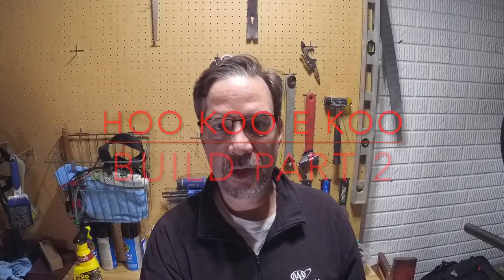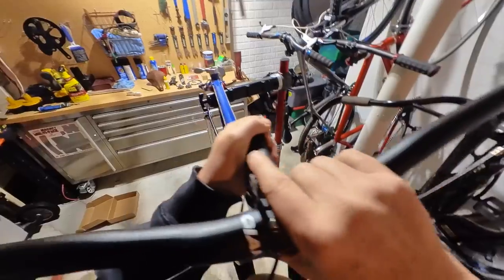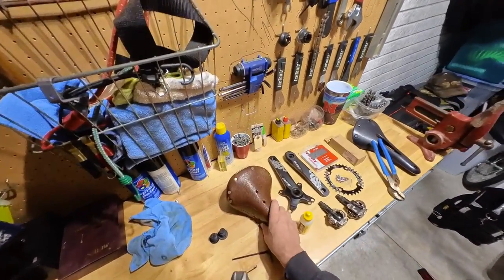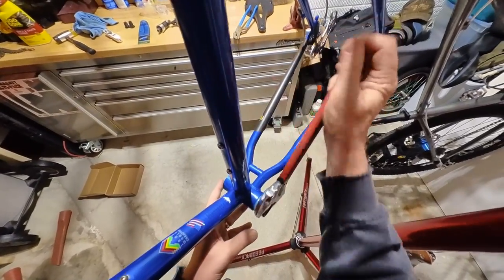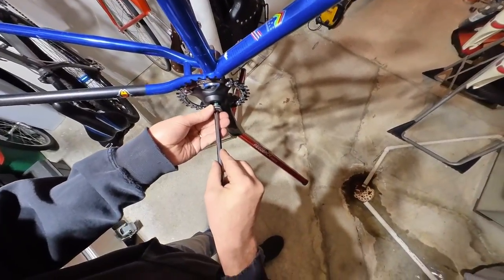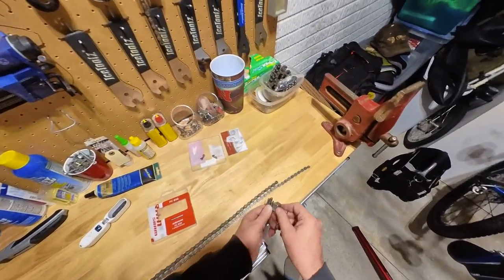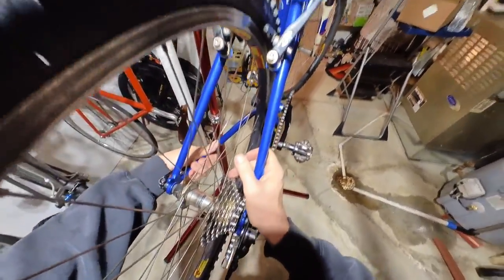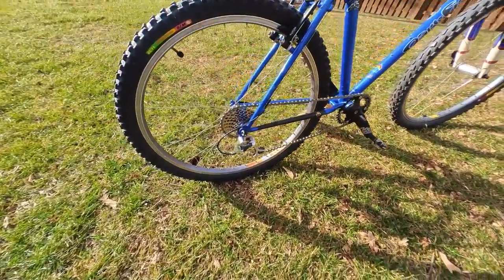Gravel Bike Build Part 2 - 1998 Gary Fisher Hoo Koo E Koo - Installing 1x8 drivetrain! 🤩 🚲 🤯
In part 2 we install new and used parts to create a complete bicycle.  Enjoy the bicycle restoration!